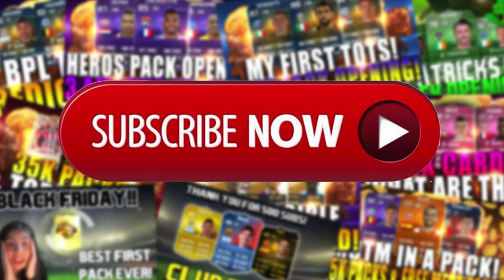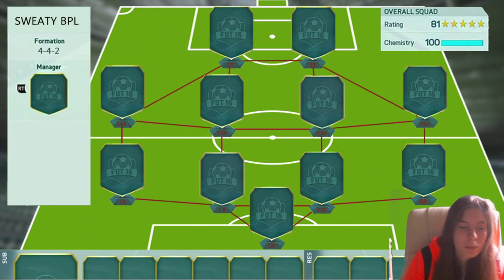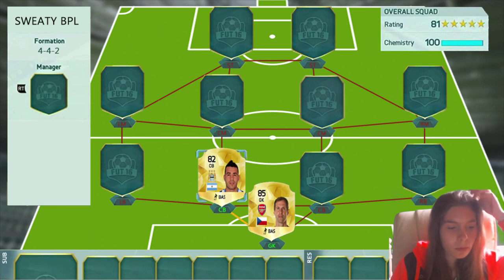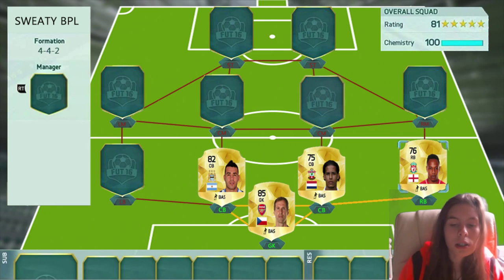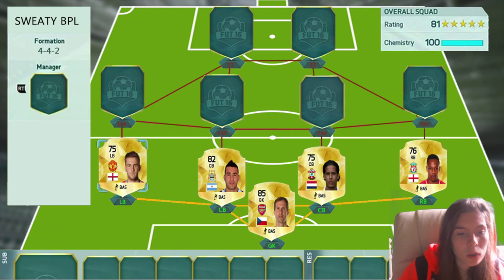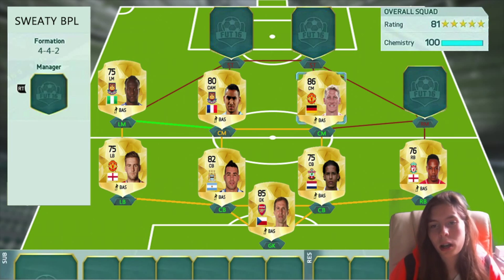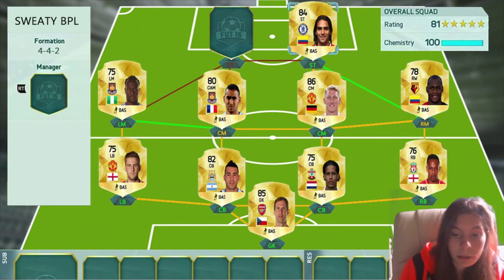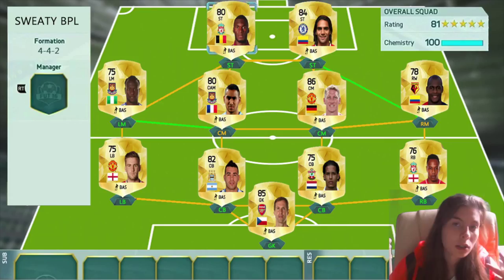FIFA 16 SWEATY BPL SQUAD BUILDER!!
Looking to do collabs!!

OTHER SITES!